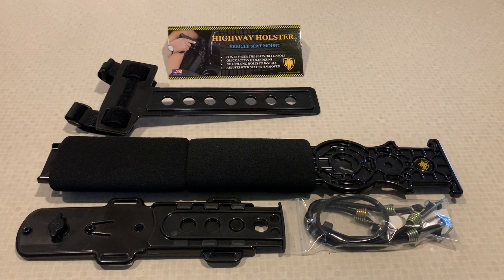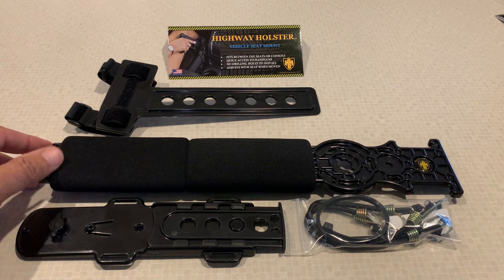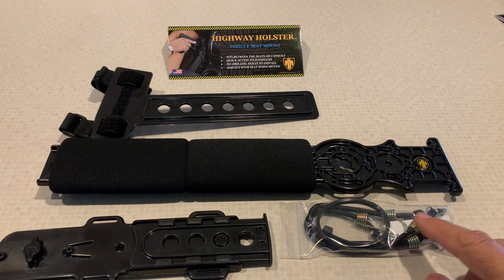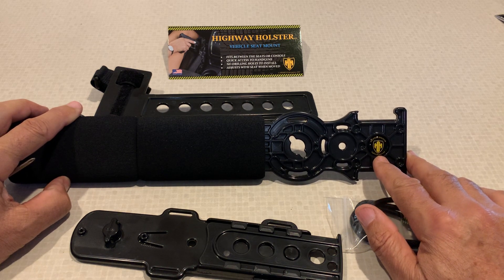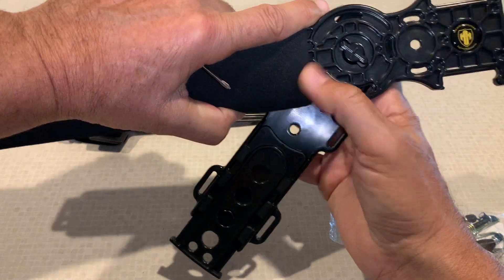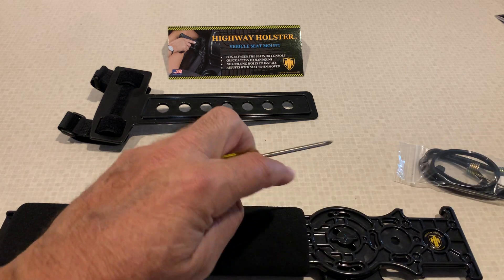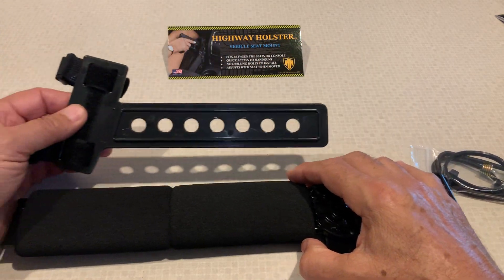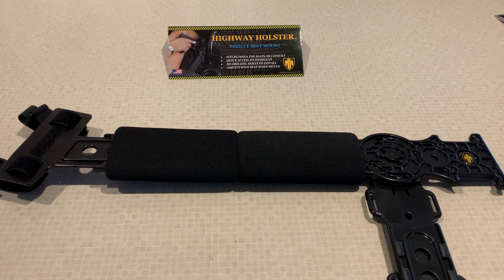Highway Holster Mount Assembly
This is an instructional video for the assembly of the Highway Holster Mount product.